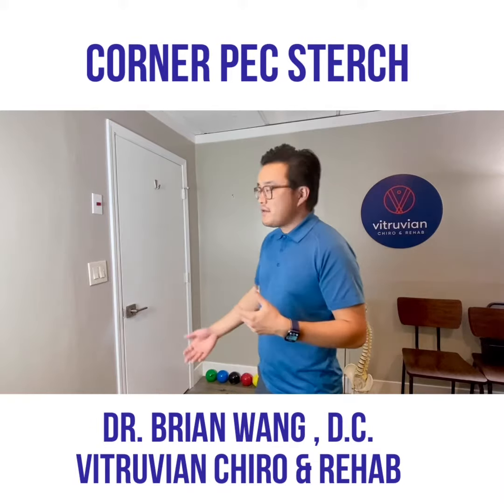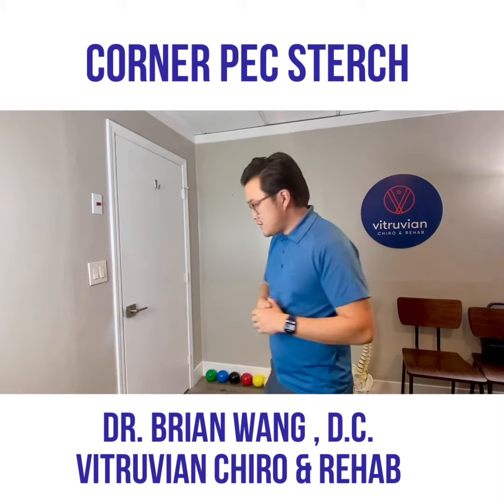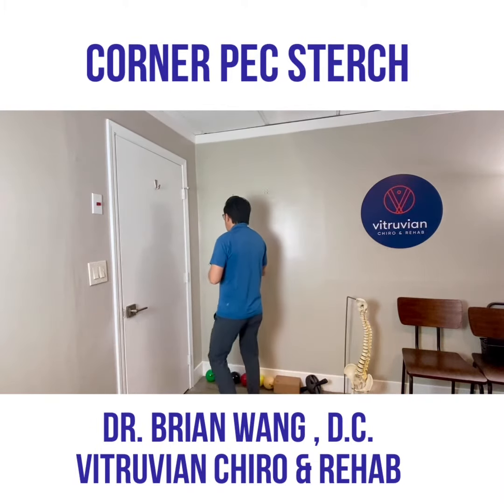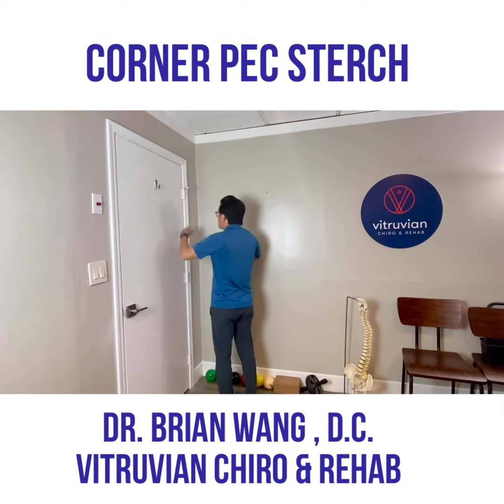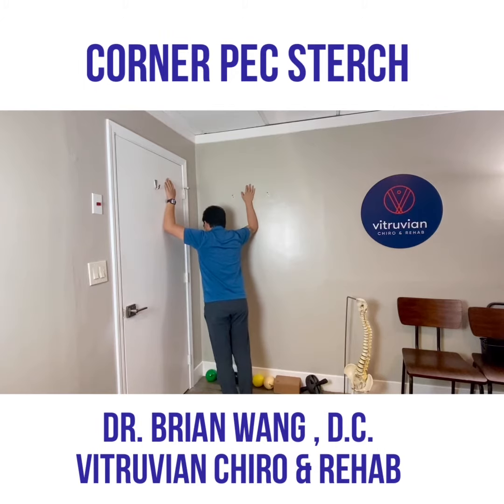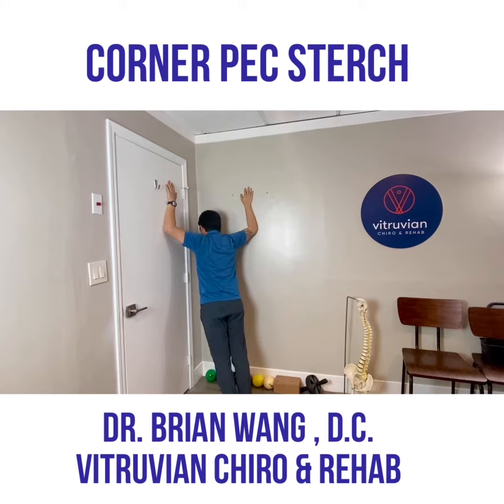Corner Pec Stretch | Front Shoulder Stretch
Corner Pec Stretch

Corner pec stretch is a simple way to stretch out the pectoralis muscle. This muscle originates on the clavicle/sternum and inserts onto to the top of the humerus (for more specifics check wikipedia)

If you are like most modern humans this muscle tends to be tight and can cause tension in the shoulder, upper trap and neck area.

Corner pec stretch is a simple and easy way to stretch the pec muscle and release tension in the area. All you need is yourself and a corner.

Stand in the corner with arms raised and elbows bent. For the first position your elbows are  at about ear height. Slowly lean into the wall while maintaining a neutral spine and avoid going into low back extension. It is important that your upper traps (top of shoulders) and neck are relaxed during this stretch. Hold stretch for 10 seconds. For the second position move elbows slightly down so they are now at shoulder height, repeat stretch for 10 seconds. Transition to the third position with elbows at nipple height and stretch for 10 seconds. Repeat 3 times in each position.

If you this is not the case and symptoms worsen STOP and check with your healthcare provider